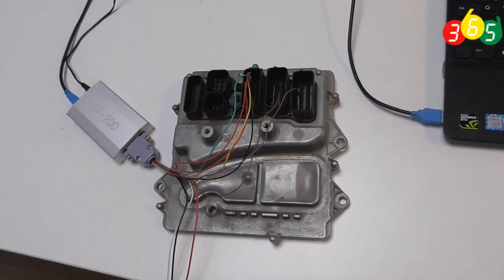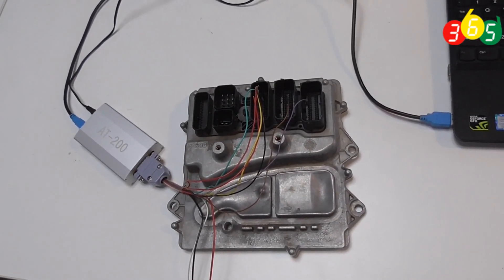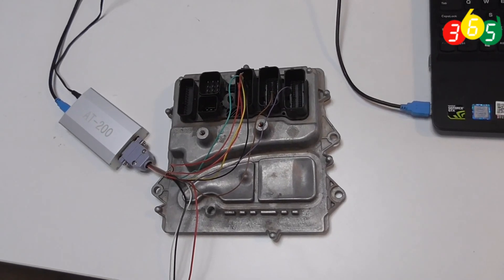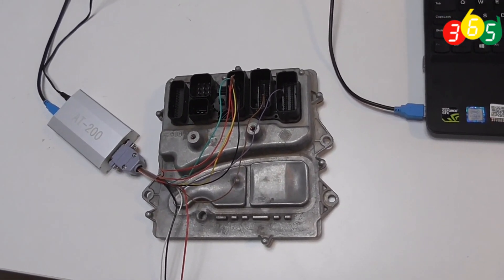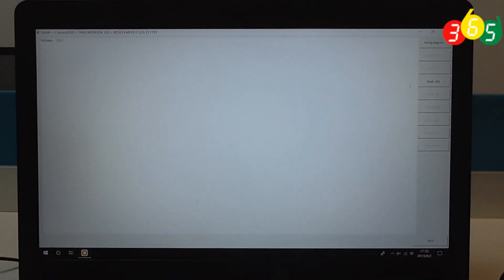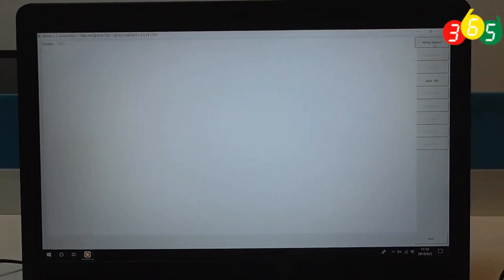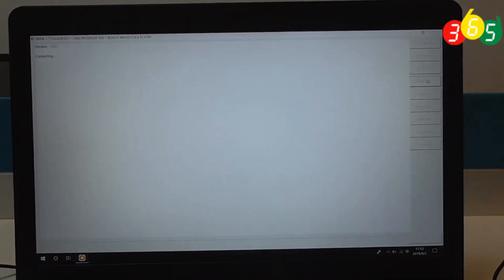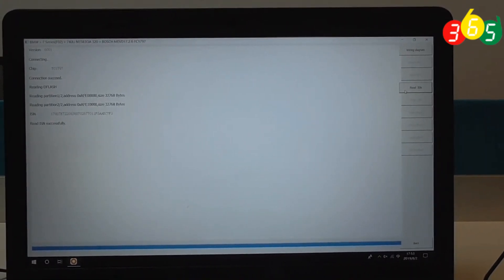AT-200 read BMW N55 DME ISN code and data obdii365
AT-200 supported DME List：MSV90,MSVD85, MSVD85.1,MSVD85.2, MSVD87,  MSVD87.2,   N55, N20, B48 N13